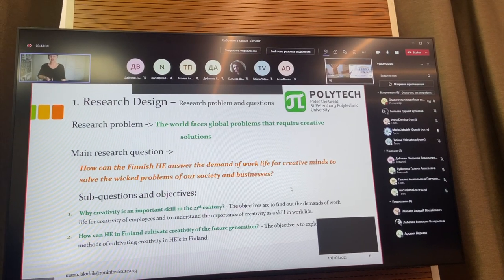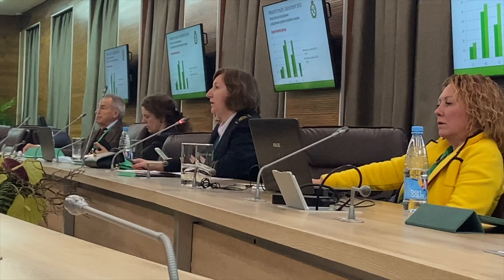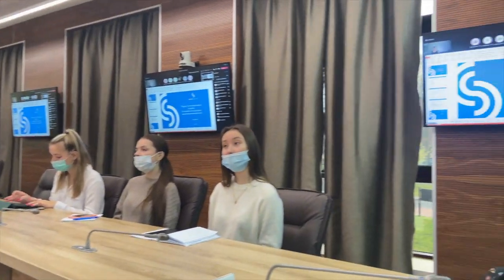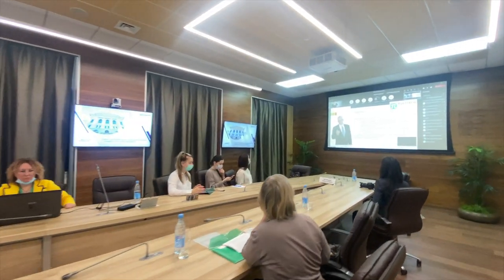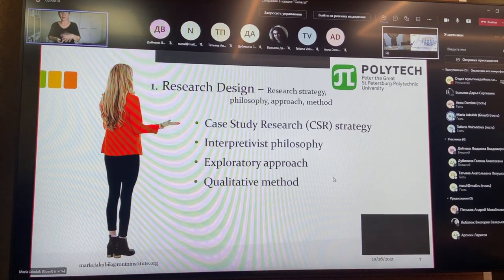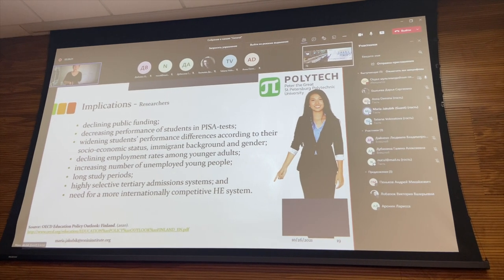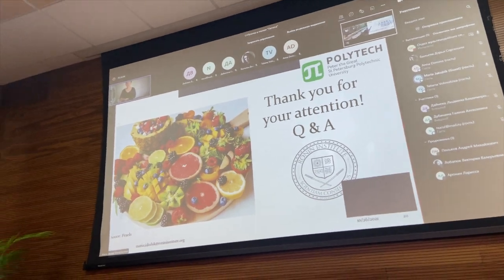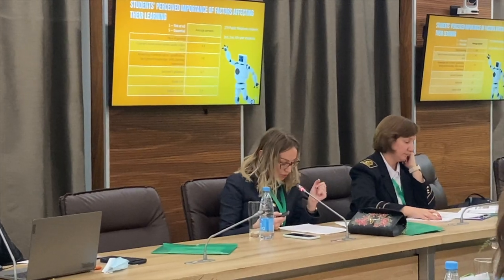Творчество как путь развития Creativity as a path of development (St. Petersburg)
XXI конференция "Профессиональная культура специалиста будущего" XXI  conference "Professional culture of a specialist of the future"
Октябрь October 26-27, 2021 (Peter the Great St.Petersburg Polytechnic University)

Section "Творчество как путь развития" "Creativity as a path of development".
*Елизавета Андреевна Осиповская, Elizaveta Osipovskaya, Светлана Юрьевна Дмитриева Svetlana Dmitrieva (Peoples Friendship University of Russia (RUDN University))
Образовательные инновации: проблемы адаптивного обучения
The Issue of Adaptive Learning as Educational Innovation

*Анна Ивановна Демина Anna Demina (Samara National Research University) О «прогрессе» в искусстве в свете семиотики творчества". "Progress" in art in terms of semiotics of creativity

*Мария Якубик Maria Jakubik (Ronin Institute) (дистанционно)
Cultivating Creativity Case: Higher Education in Finland
Кейс развития творчества: высшее образование в Финляндии

*Юлия Вячеславовна Борисова Yulia V. Borisova, Екатерина Вадимовна Виноградова Ekaterina V. Vinogradova, Наталья Владимировна Корниенко Natalia V. Kornienko (Saint-Petersburg Mining University)
The development of creative thinking in engineering students through web-related language learning Развитие креативного мышления у студентов инженерных специальностей посредством обучения иностранному языку в дистанционном формате

Елена Владимировна Махиня Helena V. Makhinya, Любовь Евгеньевна Яковлева, Yakovleva Lubov Evgenievna (Russian State University named after A.N. Kosygina (Technology. Design. Art)
Quantum fashion as a new technology in costume design.
Квантовая мода как новая технология в дизайне костюма.

*Юлия Вячеславовна Борисова Yulia V. Borisova, Анна Юрьевна Маевская Anna Y. Maevskaya, Эльвира Ризаевна Скорнякова Elvira R. Skornyakova (Saint-Petersburg Mining University) Technical university students' creativity development in competence-based foreign language classes Формирование творческих способностей студентов технических вузов на основе компетентностного подхода в процессе обучения иностранному языку

*Ирина Николаевна Коренецкая Irina Korenetskaya, Арина Евгеньевна Михайлова Arina Mikhailova, Анна Александровна Кузьмиченко Anna Kuzmichenko, Светлана Федоровна Мацевич Svetlana Matsevich (Pskov State University)
Interdisciplinary Approach to Training Teaching Skills in Intercultural Communicative Competence of Undergraduates Междисциплинарный подход в подготовке студентов бакалавриата педагогических направлений к формированию навыков межкультурной коммуникативной компетенции

*Ольга Ивановна Трубицина Olga Trubitsina, Татьяна Николаевна Воловатова Tatiana Volovatova (Herzen State Pedagogical University of Russia), Юрий Владимирович Еремин, Yuri Eremin (Peter the Great St. Petersburg Polytechnic University, Herzen State Pedagogical University of Russia) (дистанционно)
Инфографика как креативный метод проектирования процесса обучения иностранному языку
Infographics as a creative design method for foreign language teaching

подробнее в сборнике конференции more in the volume
Technology, Innovation and Creativity in Digital Society (Lecture Notes in Networks and Systems, Springer)